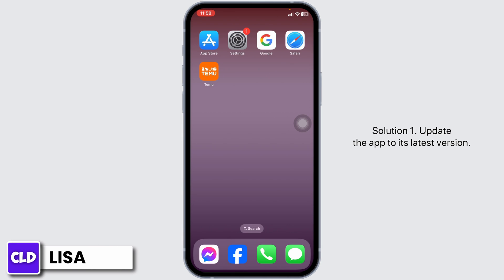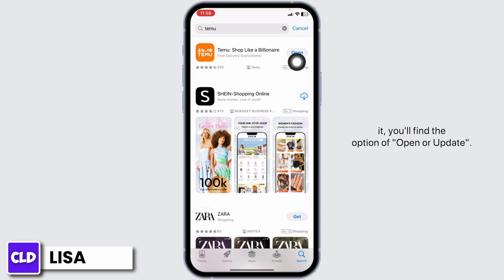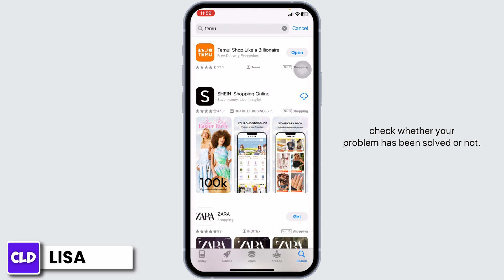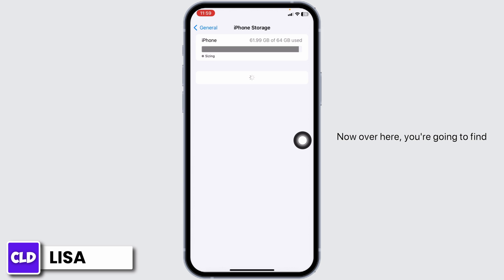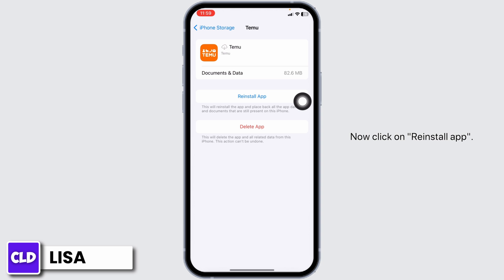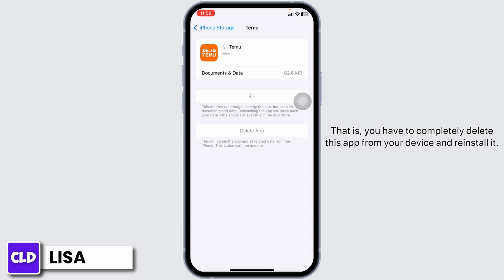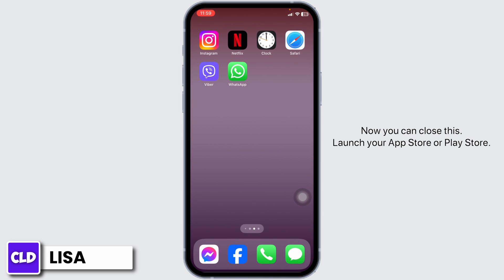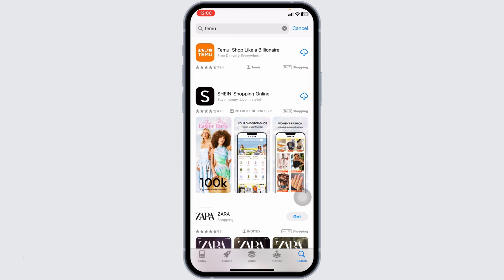How To Fix Temu App Not Working 2024 - Full Guide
Tutorial On How To Fix Temu App Not Working 2024 - Full Guide.

Welcome to Create Login And Delete! In this video, we'll guide you through troubleshooting the Temu app, focusing on common issues that users may encounter in 2024. Whether you're using an iPhone or Android device, this guide is designed to help you quickly resolve any problems and get back to enjoying your online shopping experience on Temu.

Let’s solve those app issues!

🔑 Topics Covered:

1. **How To Fix Temu App Not Working 2024**: This part of the guide offers general troubleshooting tips and updates relevant to 2024, ensuring your Temu app works smoothly.

2. **How to Fix Temu App Not Working on iPhone**: Step-by-step instructions to resolve issues specific to the iPhone, including crashing and loading problems.

3. **How to Fix Temu App Not Working on Android**: Tailored solutions for Android users experiencing similar issues, ensuring a seamless app experience across different devices.

🕒 Timestamps for Easy Navigation:

0:00 - Introduction
0:30 - General Troubleshooting for Temu App
1:00 - Steps To Fix Temu App Not Working 2024

If you encounter issues with the Temu app, this guide will provide the necessary steps to troubleshoot effectively. Have questions or need more help?